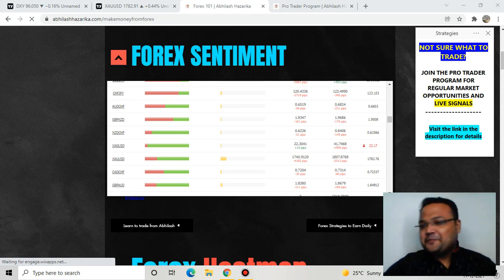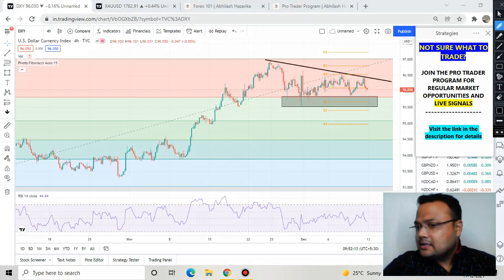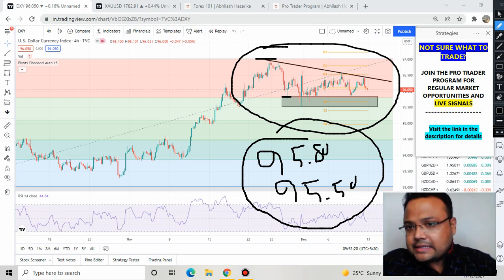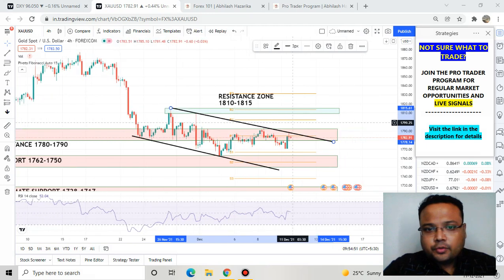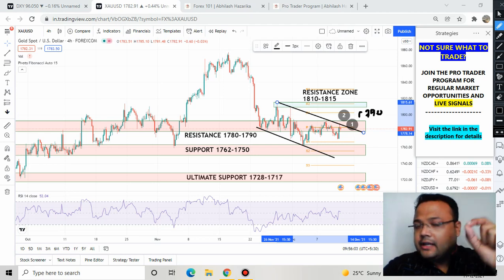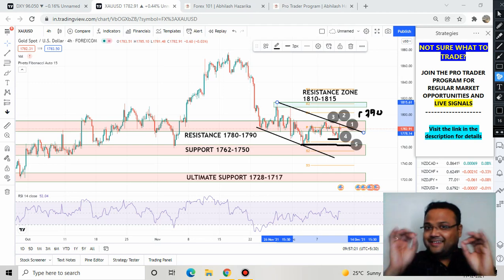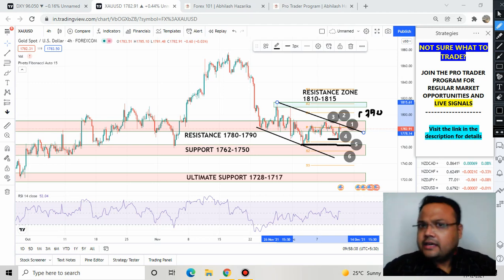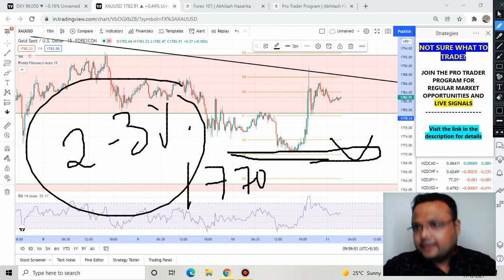XAUUSD Strategy MONDAY 13 DEC | XAU USD Analysis MONDAY 13 DEC | XAUUSD Forecast MONDAY 13 DEC